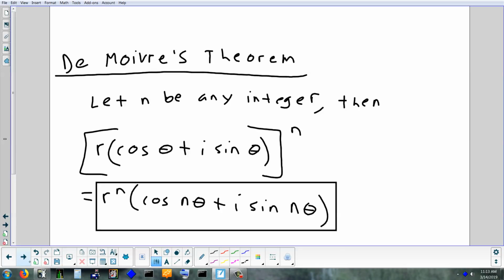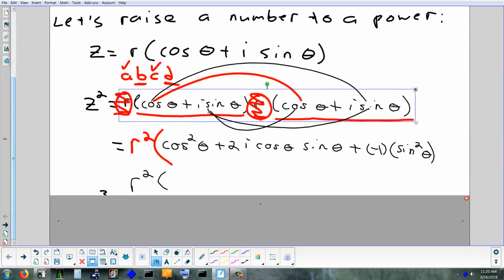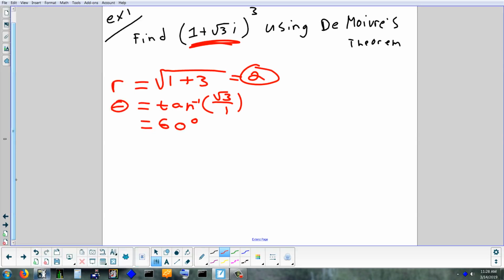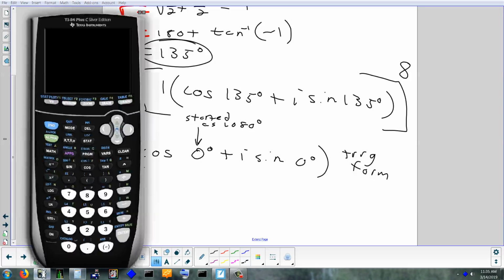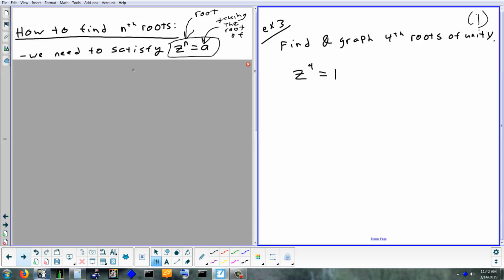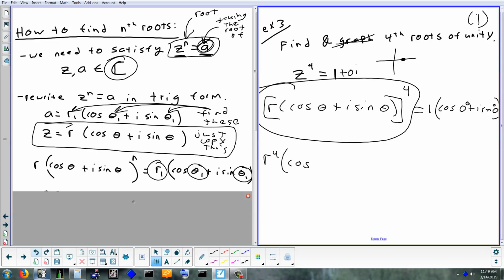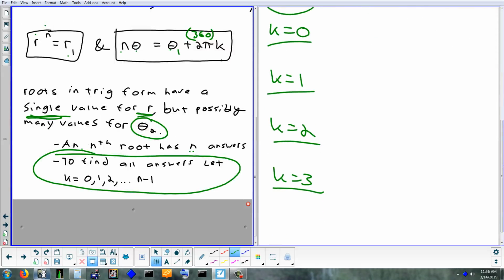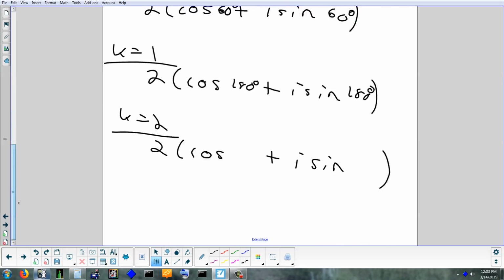8.4 DeMoivre's Theorem & Complex Roots 3-14-19